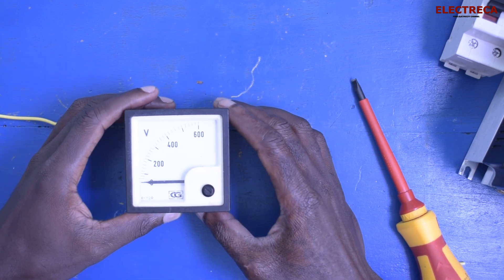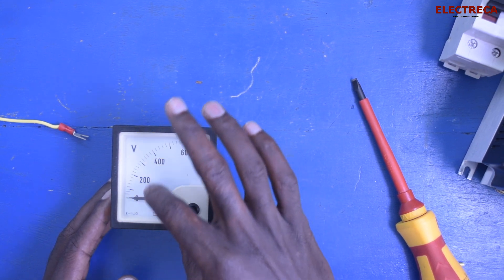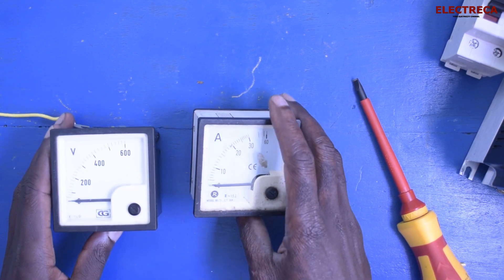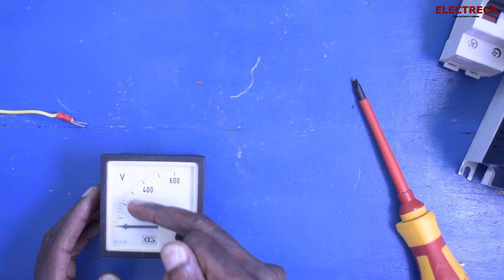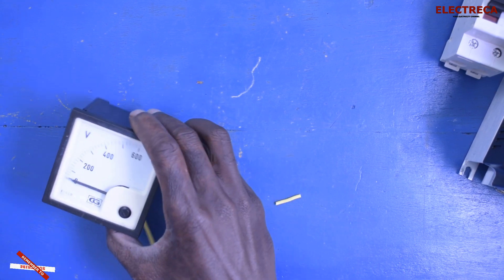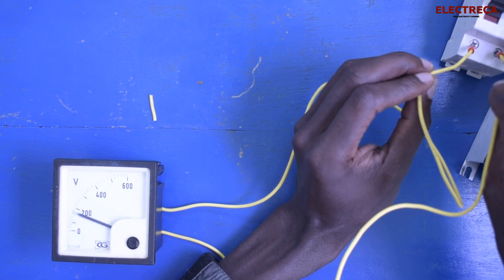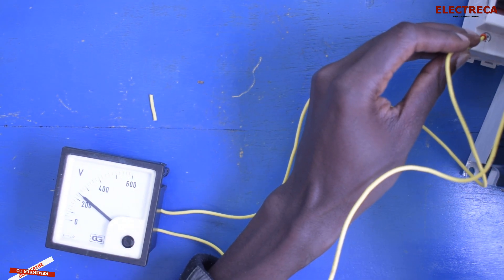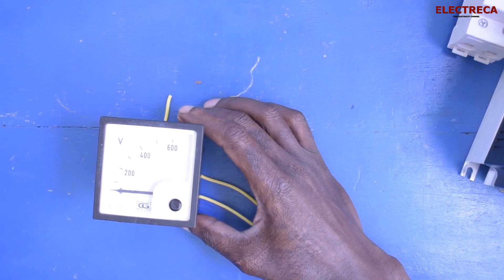how to connect voltmeter in circuit | Electreca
A voltmeter, also known as a voltage meter, is an instrument used for measuring the potential difference, or voltage, between two points in an electrical or electronic circuit. Some voltmeters are intended for use in direct current (DC) circuits; others are designed for Alternating current (AC) circuits.
Voltmeters operating on the electrostatic principle use the mutual repulsion between two charged plates to deflect a pointer attached to a spring. Meters of this type draw negligible current but are sensitive to voltages over about 100 volts and work with either alternating or direct current.

Power station
Technician’s tools
Push button
Power strip